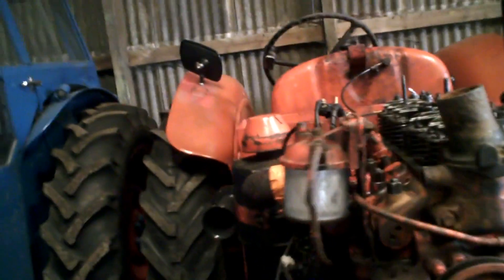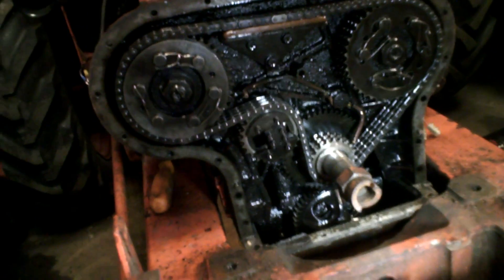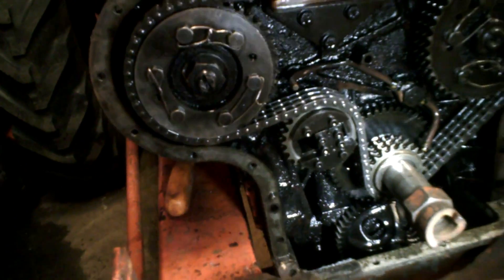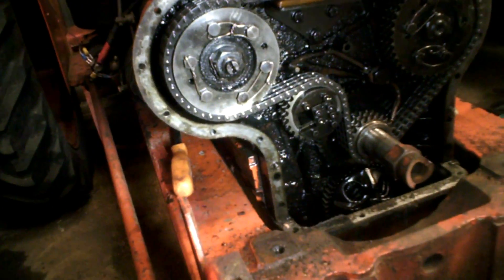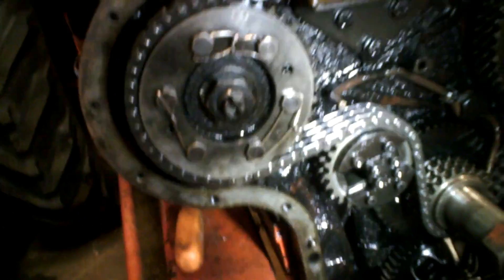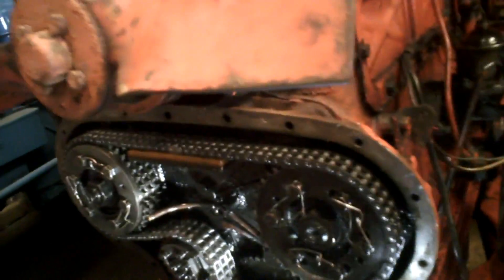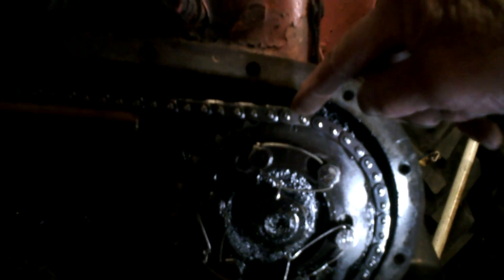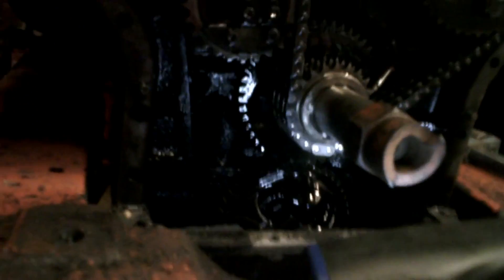Nuffield DM4 Crankshaft Timing BMC 3.4 Engine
This is how to time the crankshaft, camshaft, and injection pump sprockets with the timing chain on an early Nuffield DM4 3.4 engine.